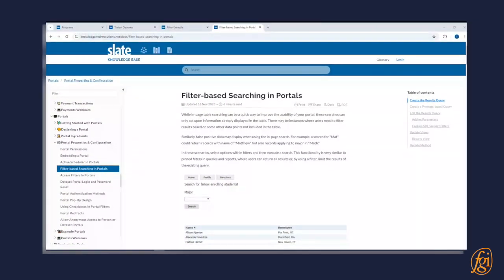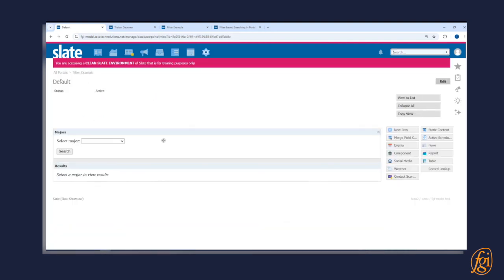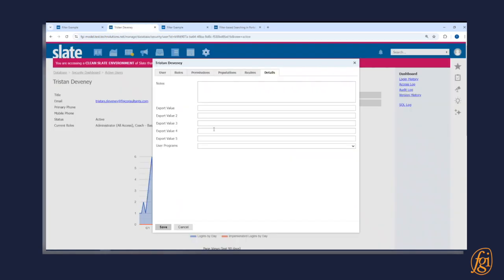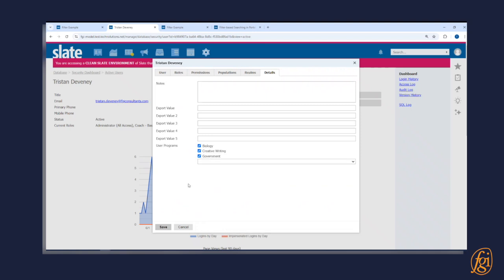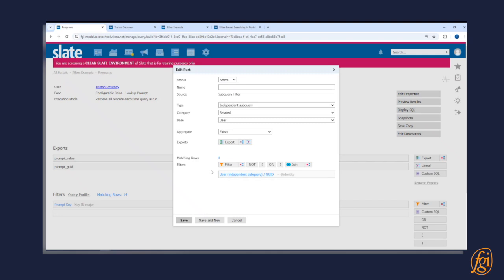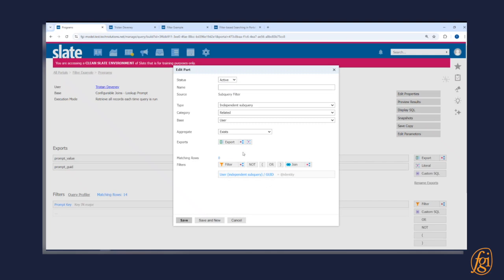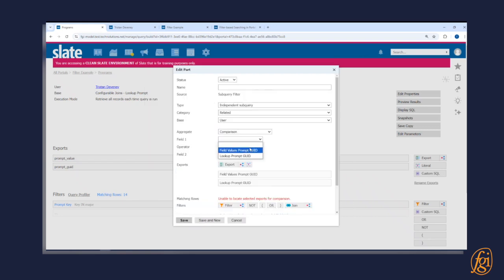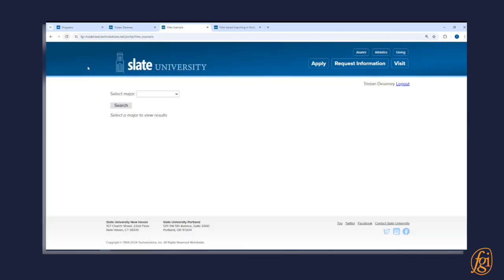Slate-A-Minute: User-Aware Portal Filtering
Have you experimented with filter-based searching in portals, but wondered whether it was possible to make the options more dynamic?

In this episode of Slate-A-Minute, Senior Solutions Engineer Tristan Deveney walks through a simple portal using a major filter--and shows how to make the options in the dropdown user-aware, displaying only the majors relevant to the logged in user.

Timestamps:

00:00 Intro
00:22 User-Aware Portal Filtering
04:07 Outro